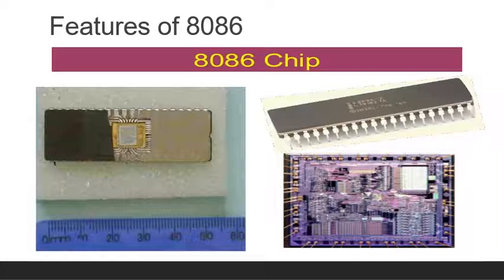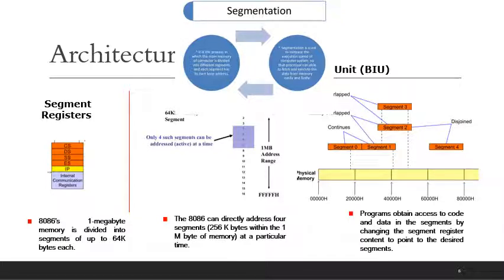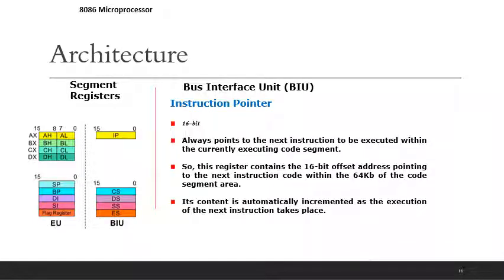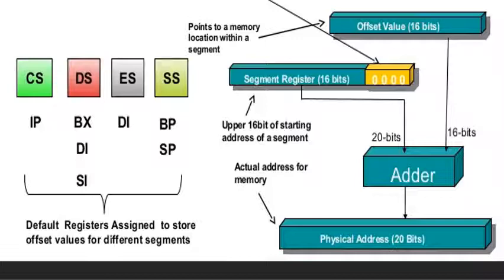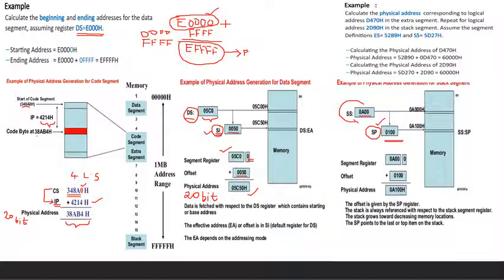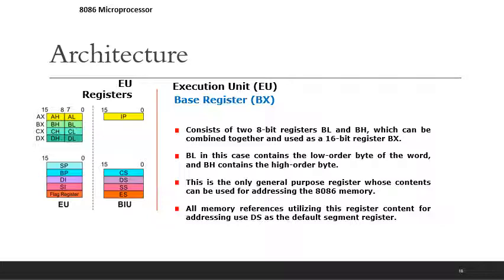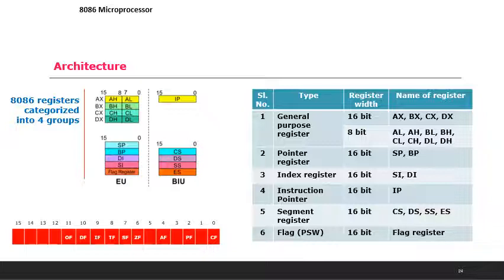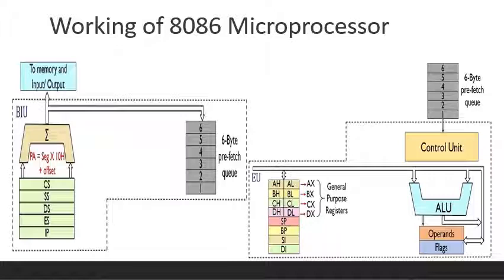8086 architecture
8086 architecture